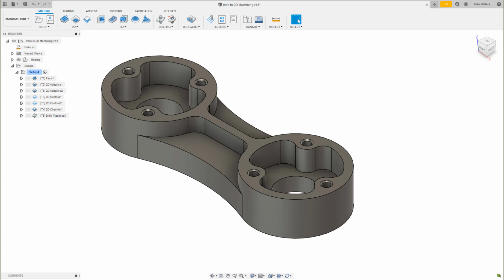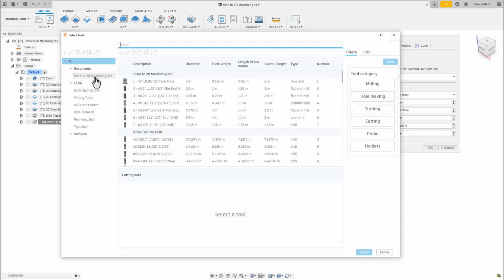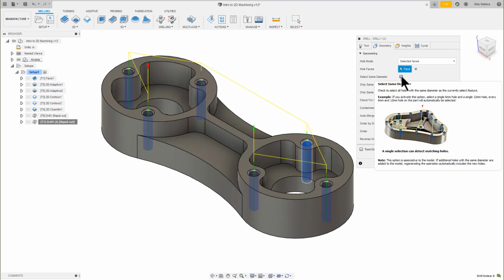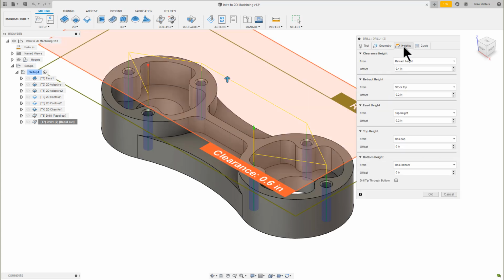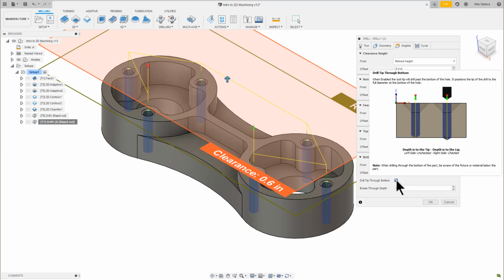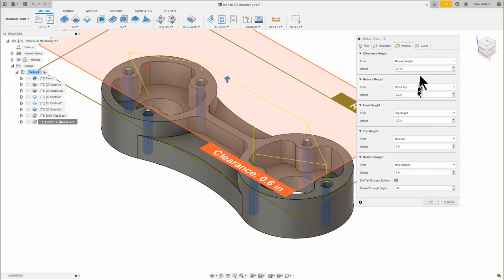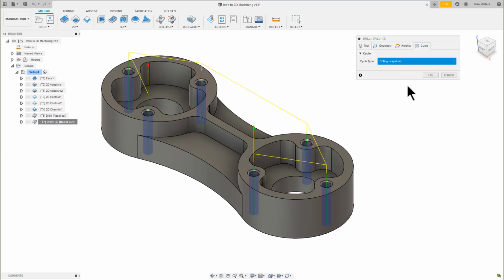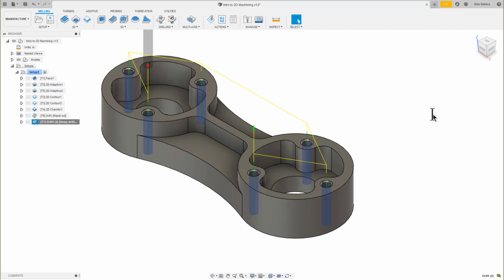Drilling holes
Learning Expressway

Exams
3D Printing
Robotics & Drones
Engineering Modules

engineering
science
technology
mechanical
animated
animation
3d animation
drone
robot
peltier
refrigeration
3D Printing
Modules
Exam
CAD
CAM
CAE
Applications
Models
MCQ
Lean
Circuit
Analysis
Digital
Electric
motor
Electronics
Drawings
Fluid
Manufacturing
Materials
Technology
Microcontrollers
Motion
Control
Fundamentals
Process
Programmable Logic Controllers
PLC
Sensor
switches
Strength
Materials
Thermal
Automobile
Thermodynamics
refrigeration
Industrial Robotics
Wearables
Fusion 360

3D Printed Ideas
3D Printer Models
3D Printing Applications
3D Printing Comparison
3D Printing Definition
Rapid Tooling
Selective Laser Sintering (SLS)
Stereolithography (SLA)
5S - Lean Manufacturing
Electronics Fundamentals
Engineering Drawings
Fluid Mechanics
Manufacturing
Materials Technology
Mathematics
Microcontrollers
Motion Control
Physics Fundamentals
Process Control
Thermal
Automobile
Thermodynamics
Drones Model
Industrial Robotics
Robots Model
Soft Robotics
Projects
Mechatronic Concept Design
Fusion 360
Additive Manufacturing
Product Design
Inspection
Machining
Milling
Turning
Modeling
Sketch
Solid Modeling
Injection molding
Simulation
Manufacturing
Generative Design
Learn Fusion 360 in 90 Minutes
Administrative
Aptitude
Birla
BITS
Certificate
Courses
Degree
Diploma
Engineering
Entrance
Exam
Examination
Expressway
Formulae
GATE
IAS
IES
Imperial
MCQ
Mechanical
Electrical
Electronics
Software
National
Notes
Problems
Questions
References
Science
Solved
SSC
Technology
UPSC
VIT
VITEEE